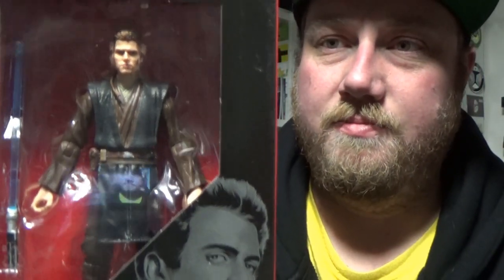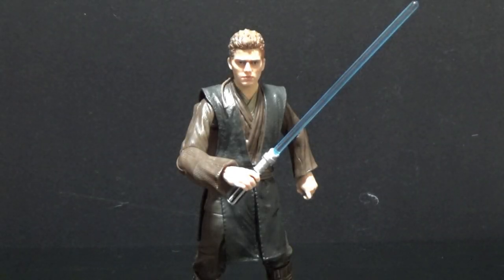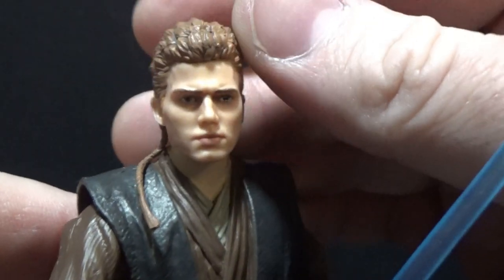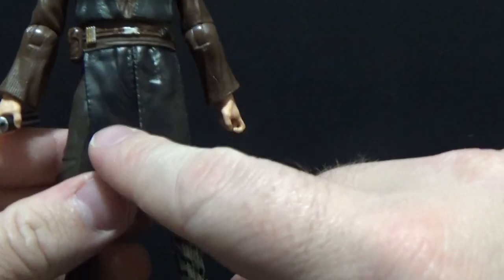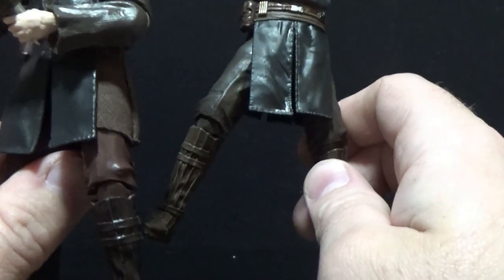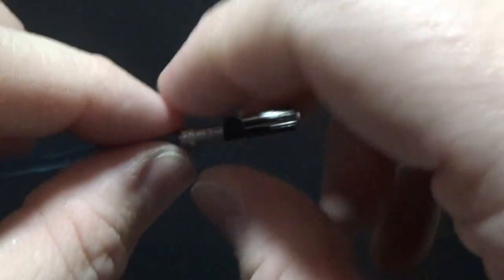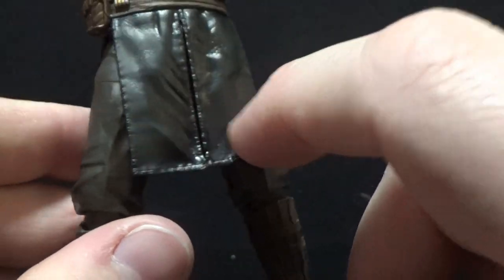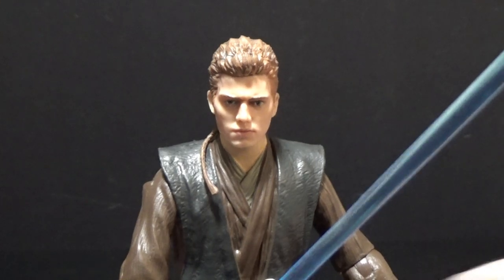ANAKIN SKYWALKER (PADAWAN) - STAR WARS THE BLACK SERIES REVIEW